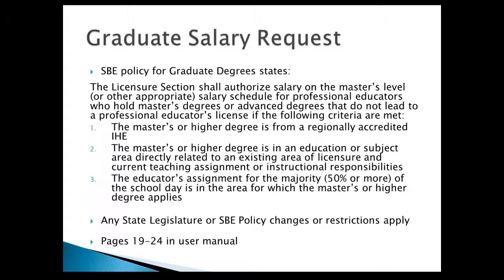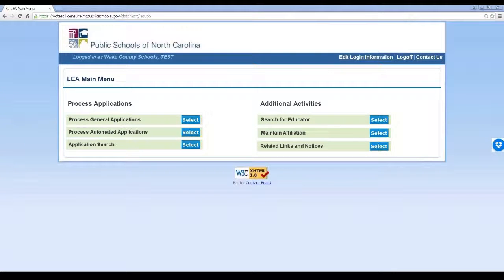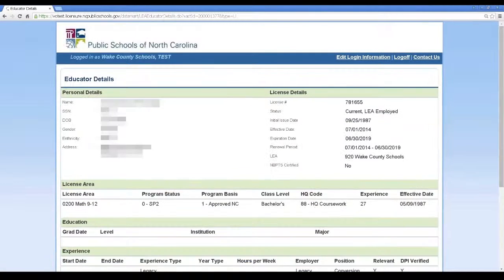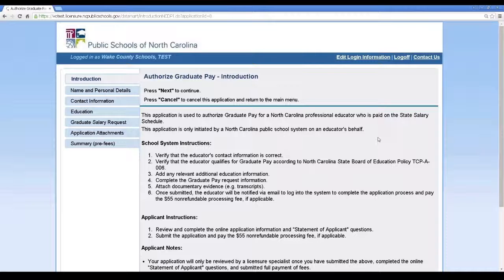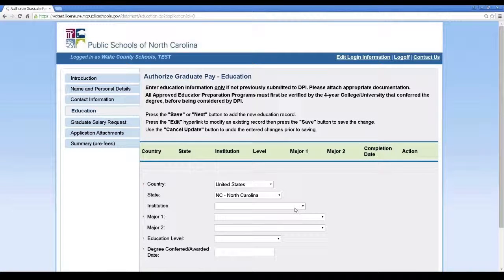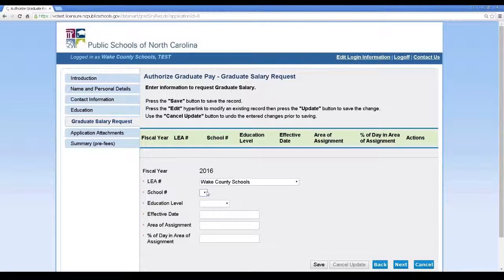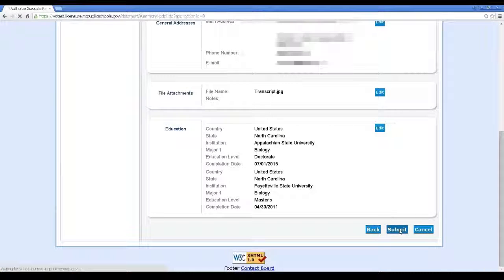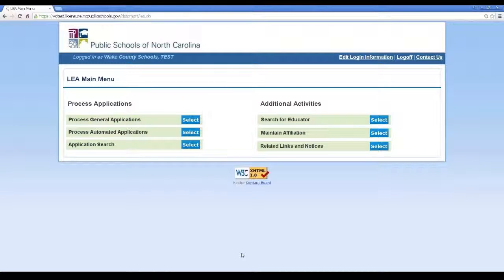Processing a Graduate Salary Request